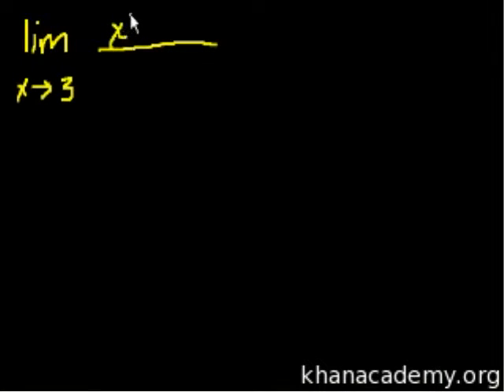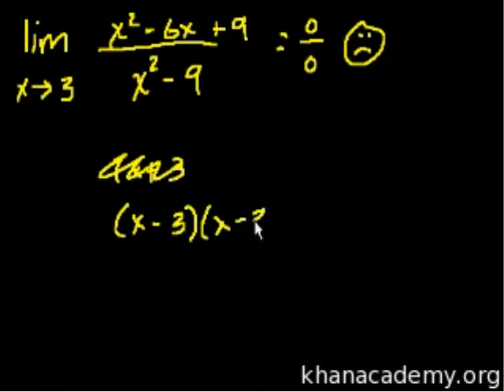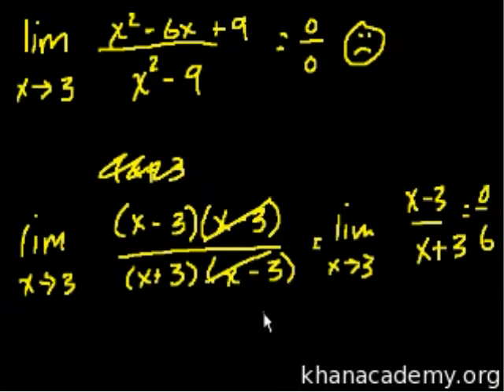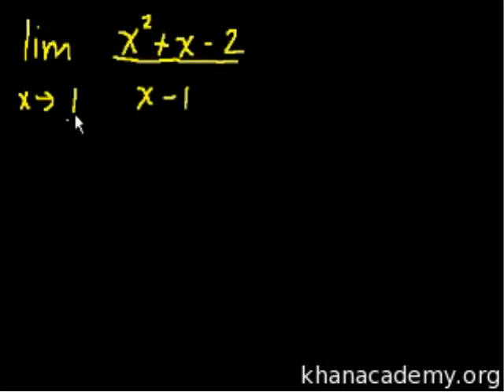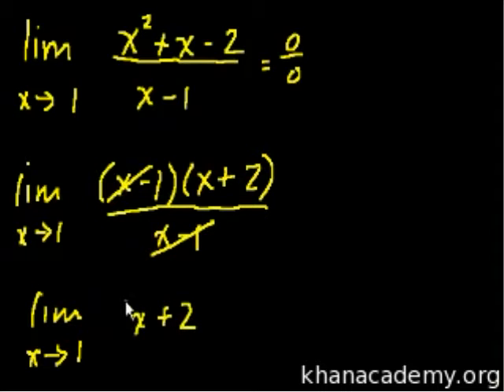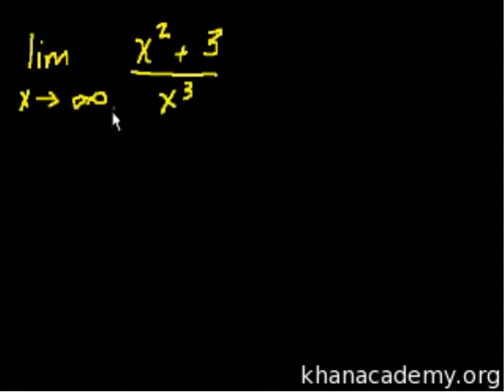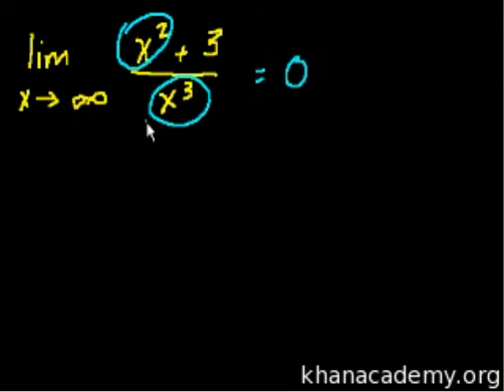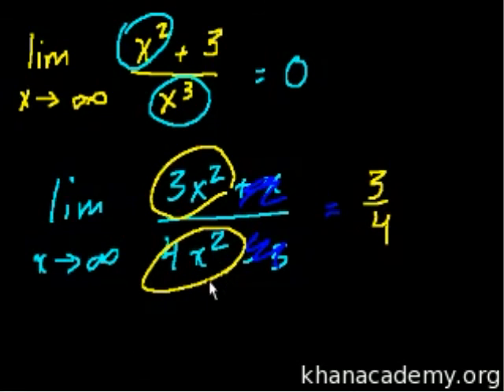6 极限例题 （3）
可汗学院 微分学